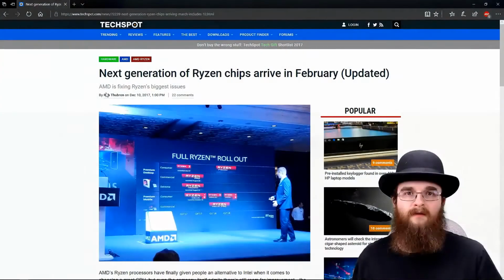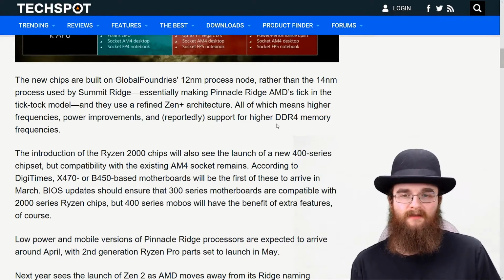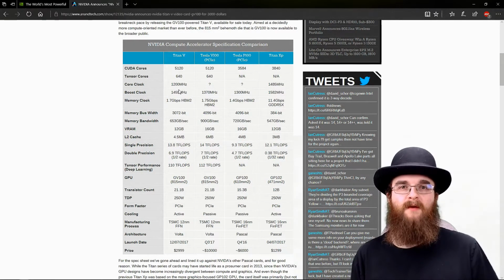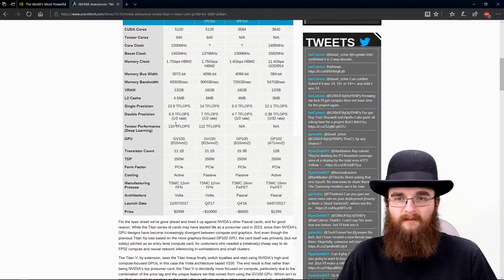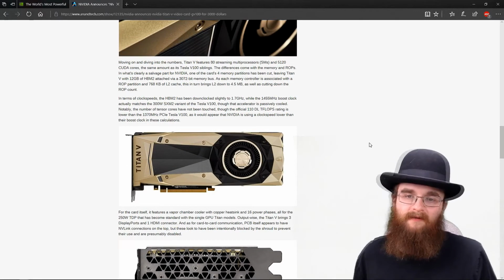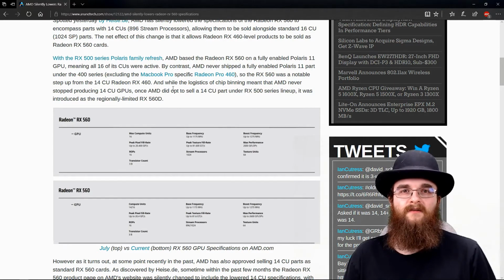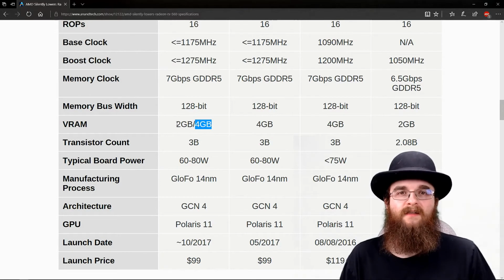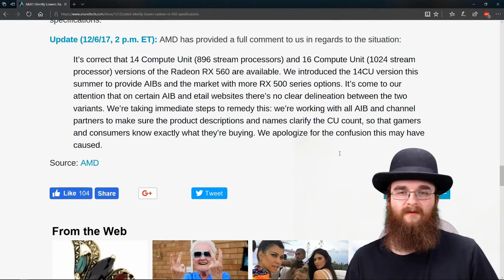Ryzen 2 on the Horizon! | Release of the Titan V! | RX 560 Shenanigans... | T3 011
On today's episode we talk about Ryzen 2 and some leaked slides showing it may arrive sooner than expected, The Titan V which nVidia released last week "the most powerful PC graphics card ever" and finally AMD's stealthy RX560 respecification shenanigans!